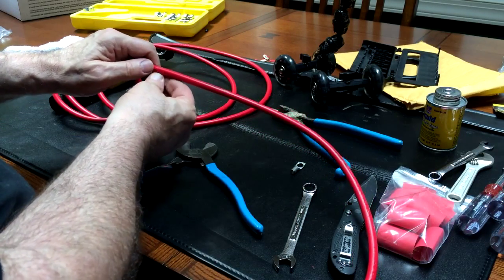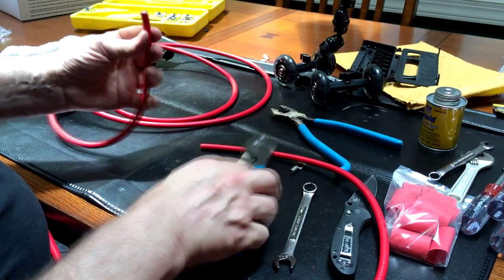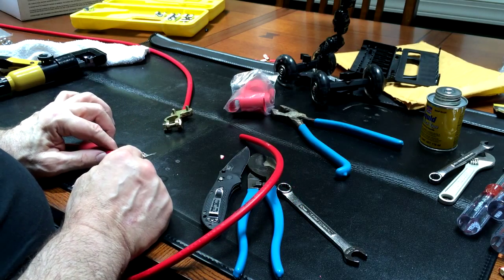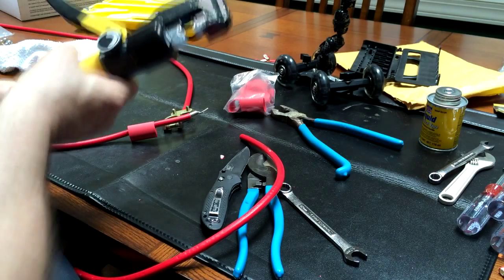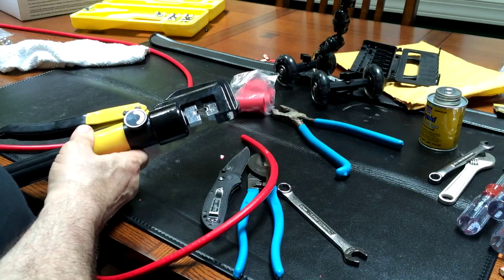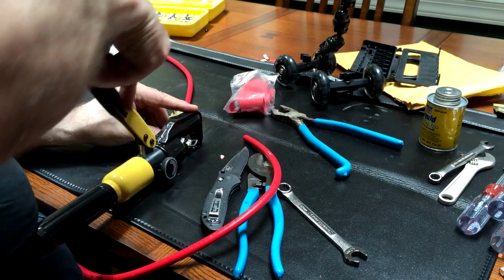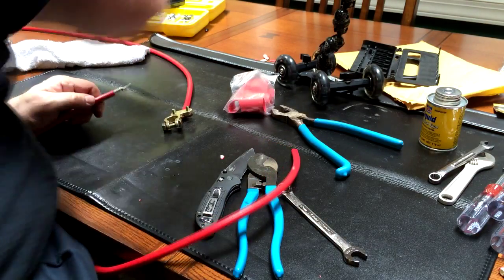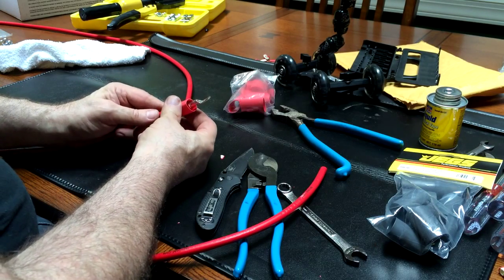Crimping battery cable for dual battery install PART 11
Cheap heavy duty crimp tool for battery cable end.

(This is my site that has absolutely nothing to do with batteries or cars) It's just how I earn the money to pay for the toys below hahaha I'll be glad to teach you how to do what I do to.

If not, let's have some fun installing two batteries.

Dual Battery Installation in 2013 Chevy Suburban Using National Luna Intelligent Solenoid Kit

Let it be known that I'm not pretending to be a professional mechanic. I'm a weekend warrior at best and instead of selling stuff on the Internet which is my main profession I took a day off to have some fun and blow some money on a dual battery installation on my Chevy Suburban.

If you mimic me and then catch your vehicle on fire, I'm not responsible. Maybe I'll take responsibility for a little smoke here and there but it's doubtful, so don't count on me if you don't know what you're doing. Remember you're dealing with electricity here and even though it's only 12-14 volts, you could do some real damage so get help if you need it.

Here's a breakdown of all the videos in this series.

Video 18 Wiring Battery Controller through firewall
Coming Soon

and Paul the owner. This is where I got the National Luna Intelligent Solenoid that makes the entire system work.